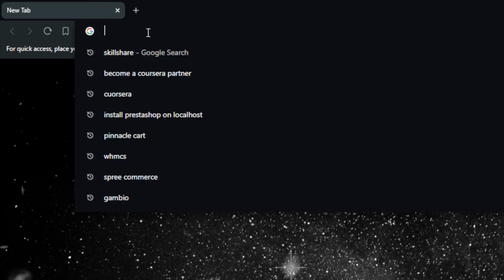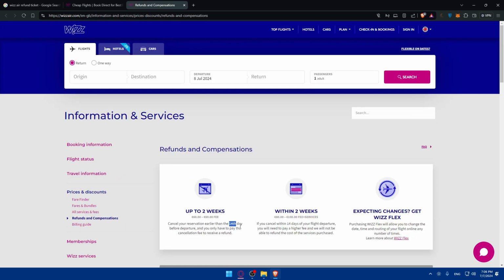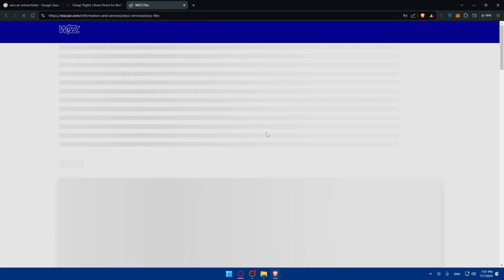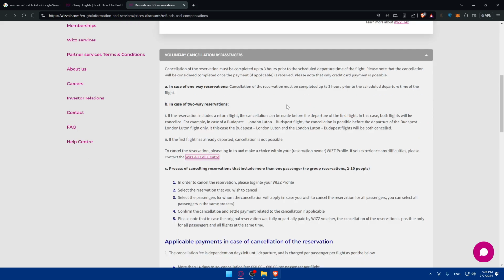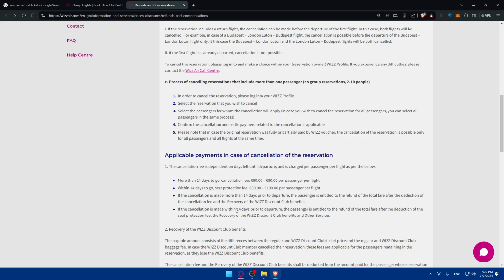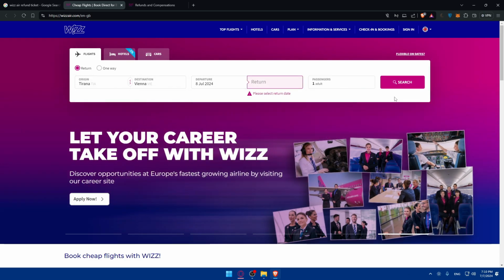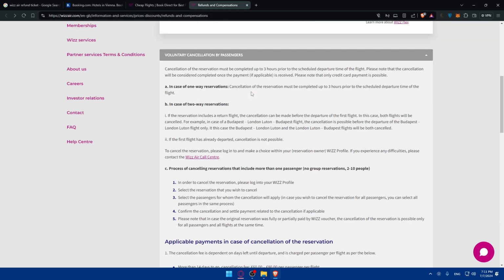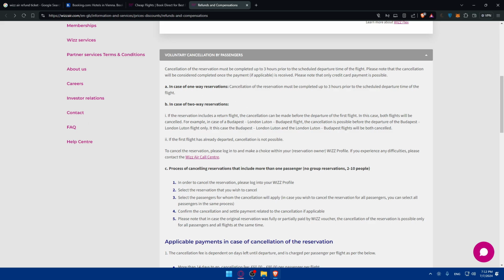How To Refund Wizz Air Plane Tickets ! (Full Tutorial)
Today we talk about refund wizz air plane tickets,wizz air,how to refund wizz air plane tickets,how to cancel flight ticket wizz air